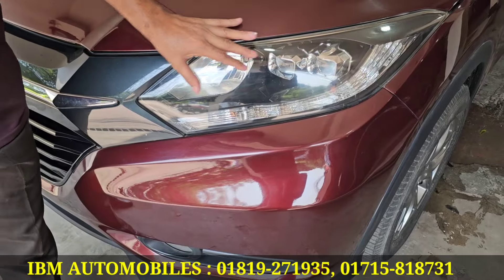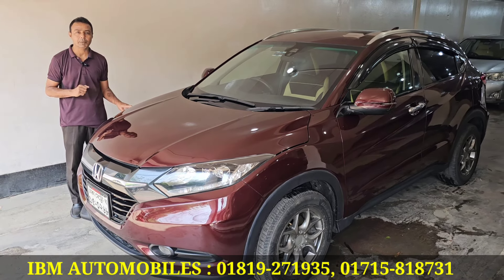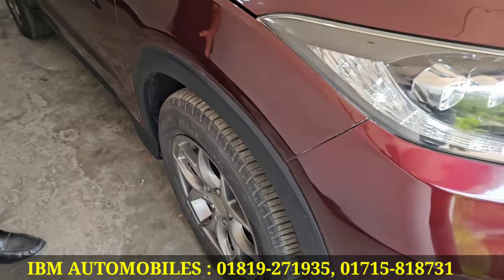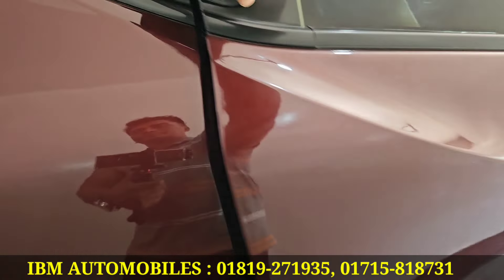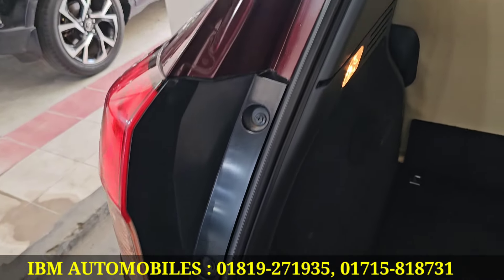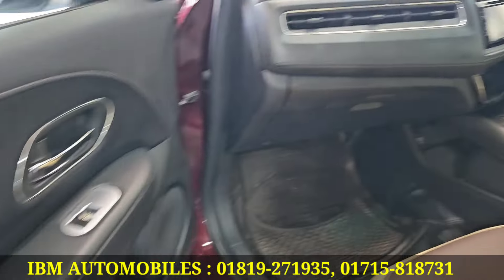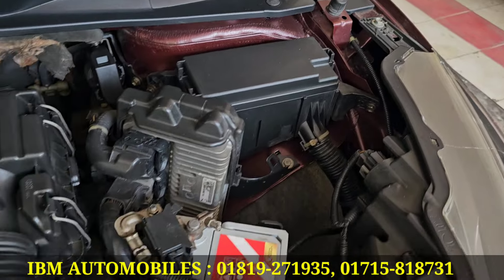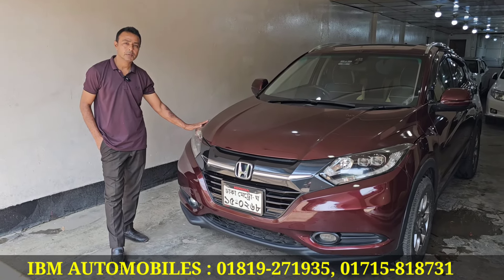গাড়ির ট্যাক্স কম ৫ সিটের দারুণ গাড়ি । Honda Vezel Price In Bangladesh । Used Car Price In Bd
IBM AUTOMOBILES
21 Monipuri para
Sangsad Avenue dhaka.